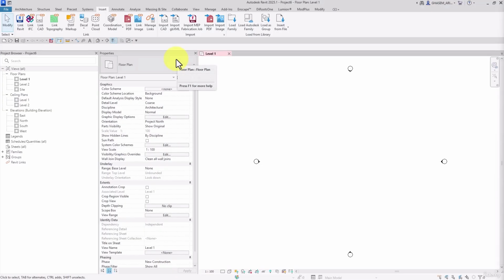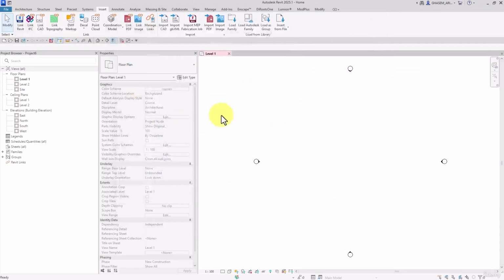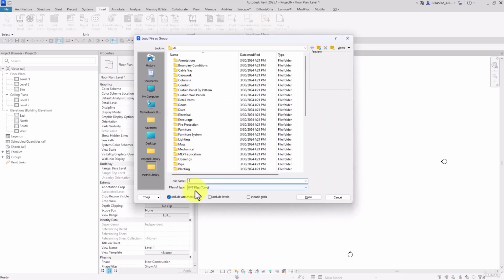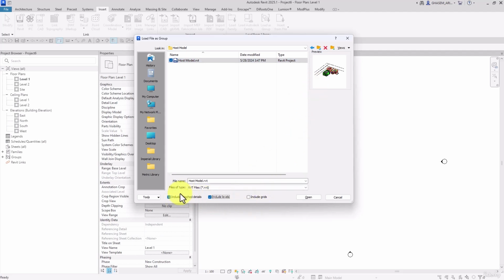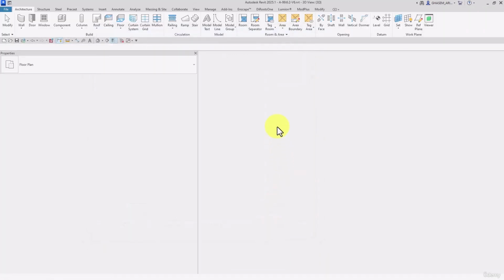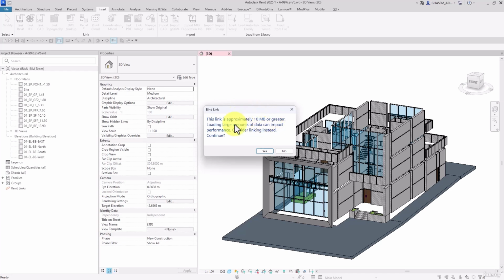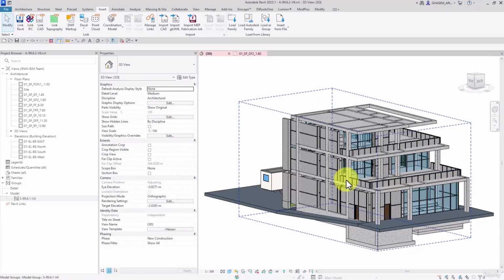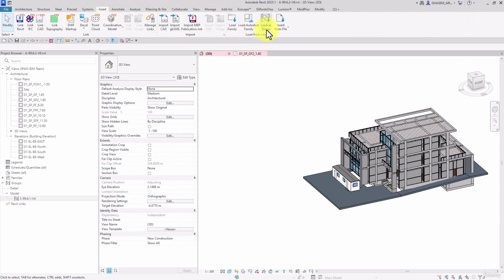584 Importing RVT Files as Groups